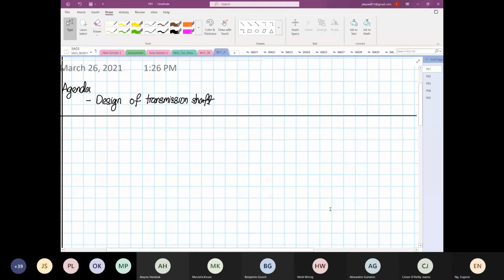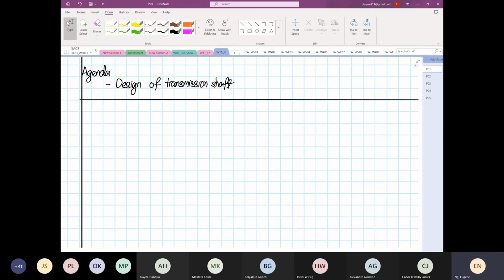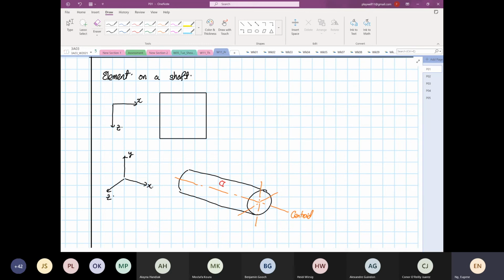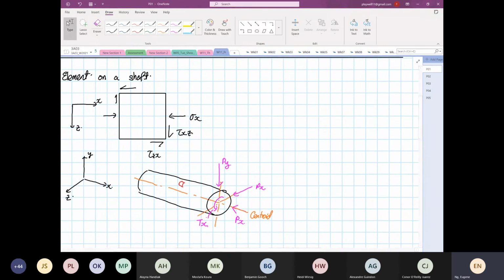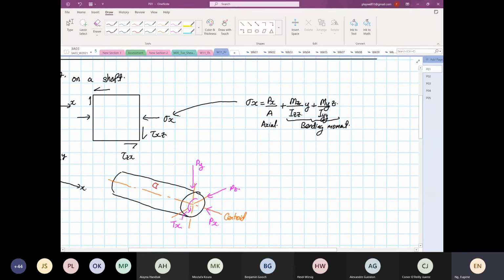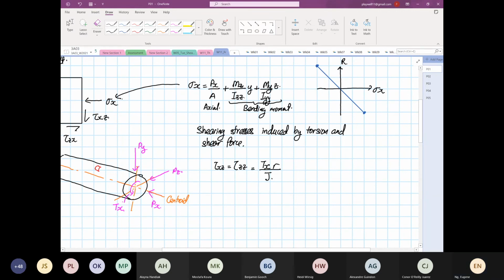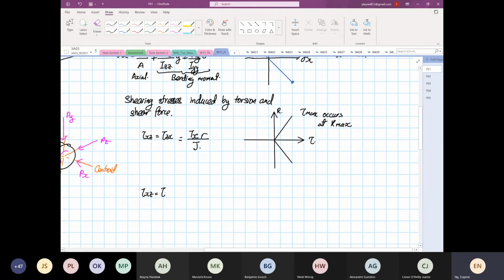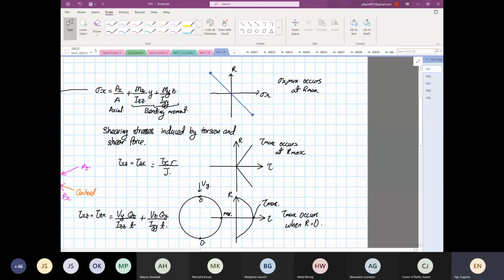W11 Fr Shaft Design P1